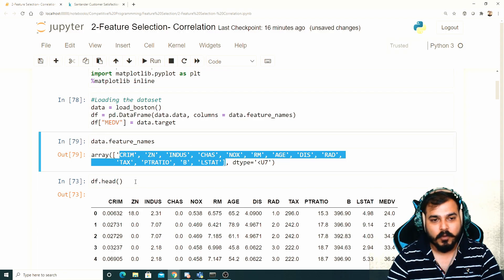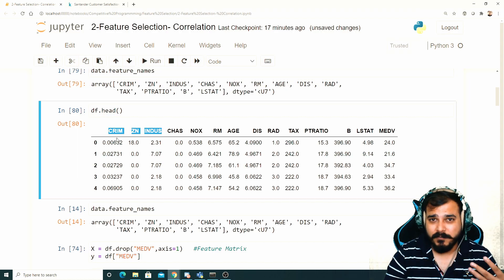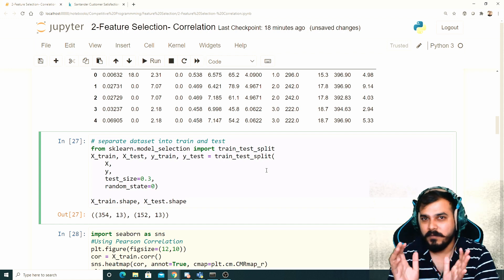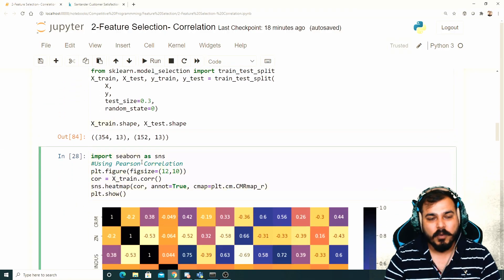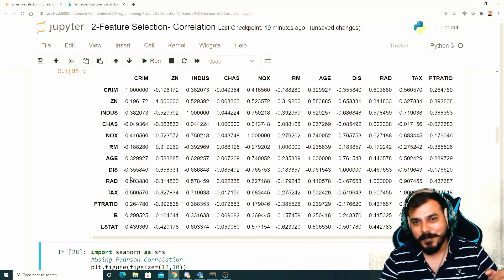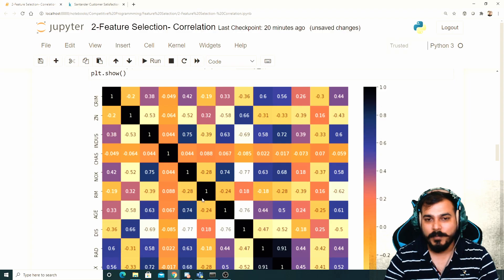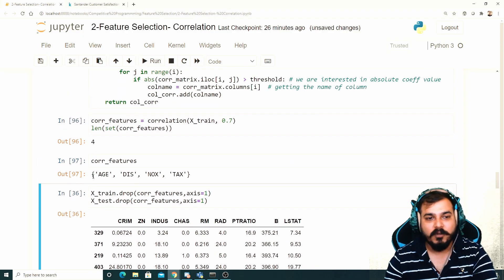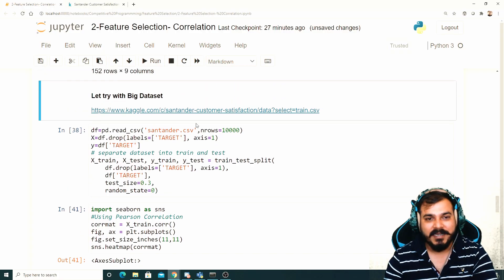Tutorial 2- Feature Selection-How To Drop Features Using Pearson Correlation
In this video I am going to start a new playlist on Feature Selection and in this video we will be discussing about how we can drop features using Pearson Correlation